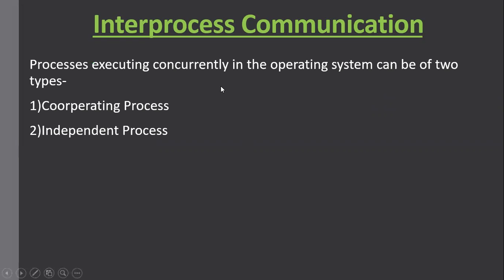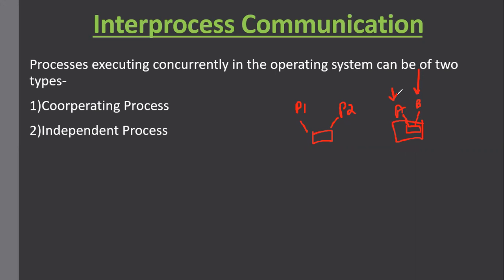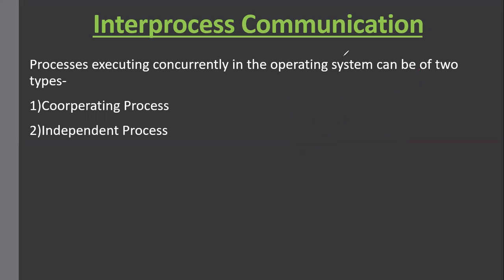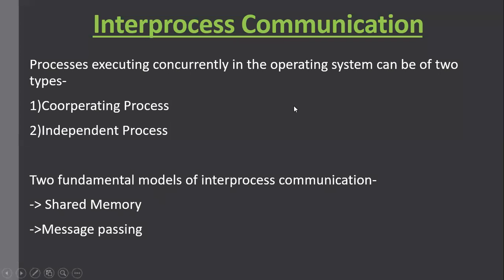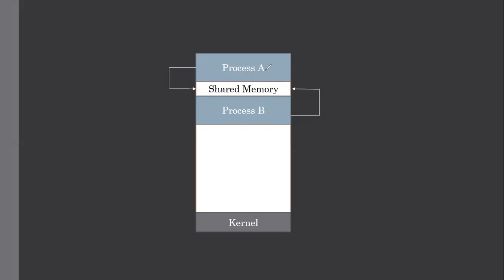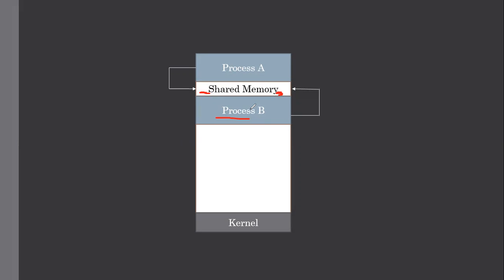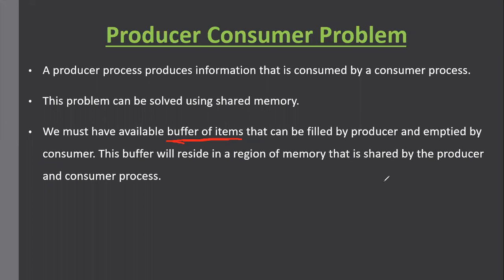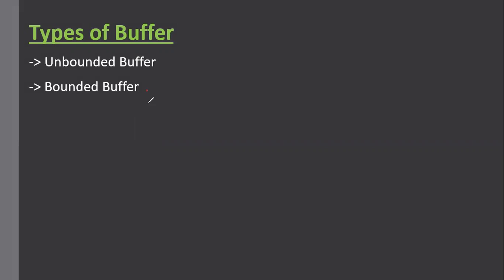3.8 Interprocess Communication | Shared Memory System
This video describes interprocess communication,shared memory system.